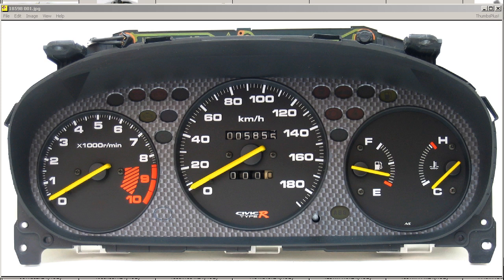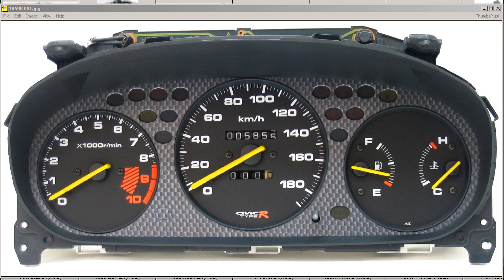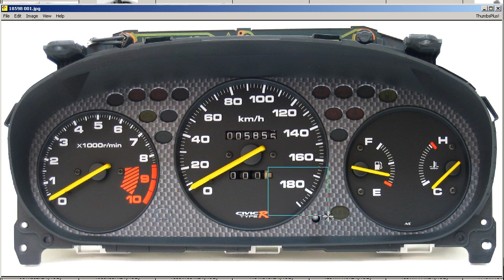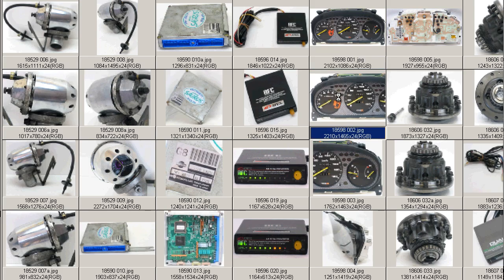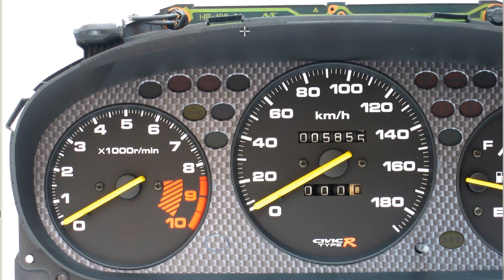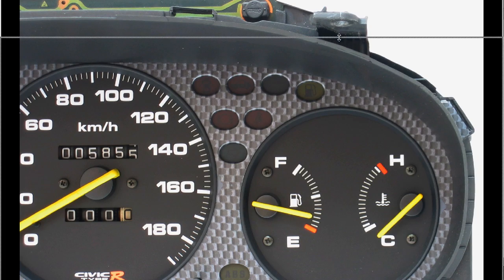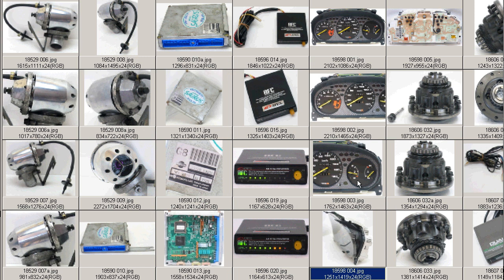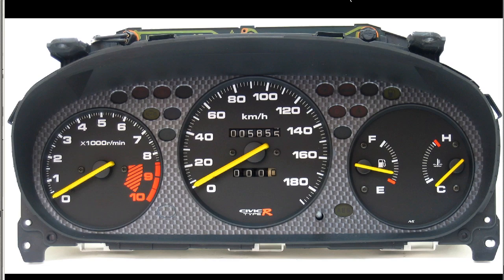CTR Carbon Gauge cluster Honda JDM Civic EK9 Type R